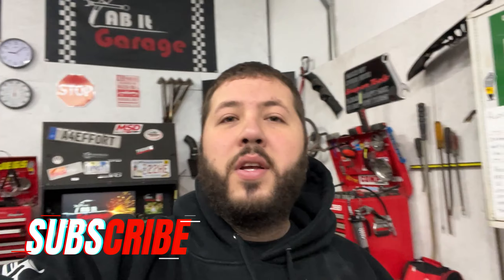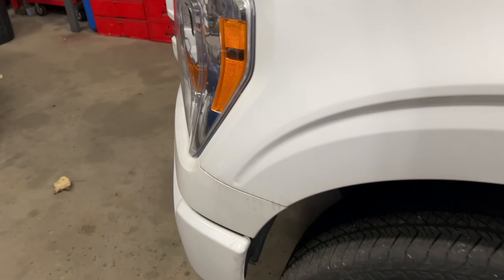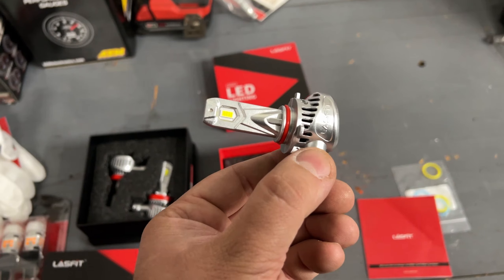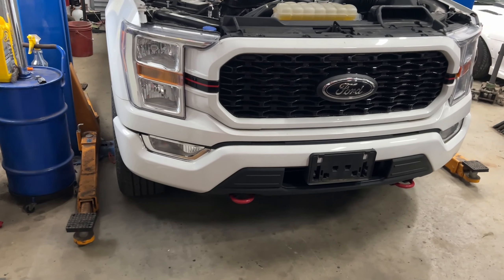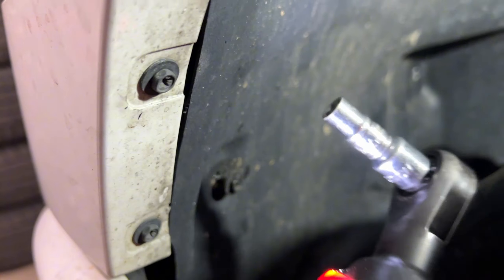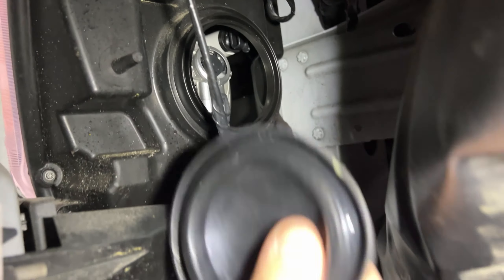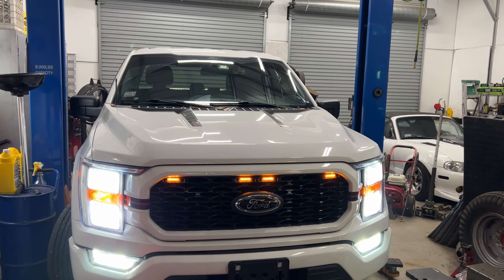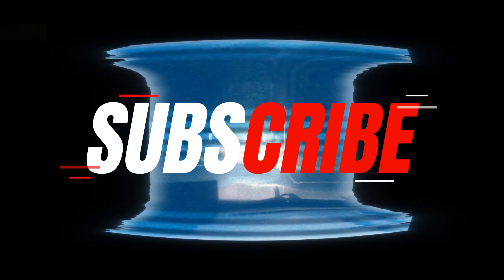2021 F-150 XL full front led lights upgrade with Lasfit quality bulbs.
Welcome to  @FAB_It_Garage . In this video we upgrade all boring factory light bulbs to LED on my 2021 F-150. They look and function so much better than factory.